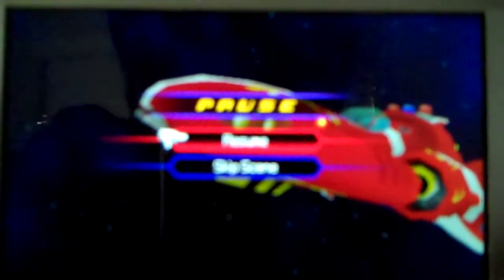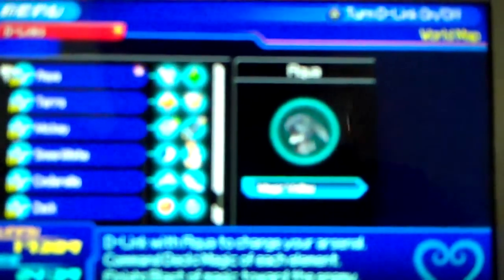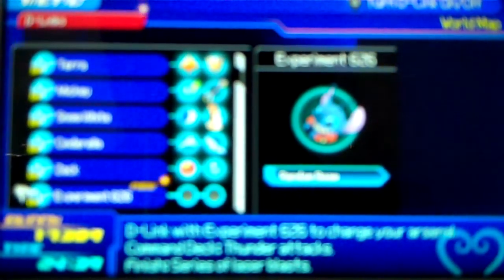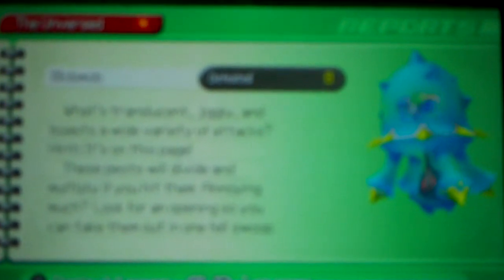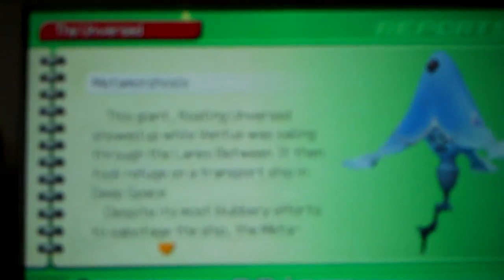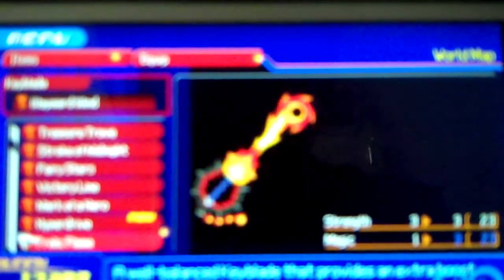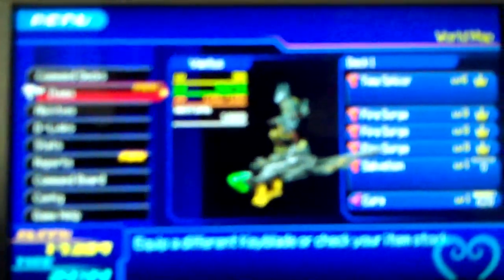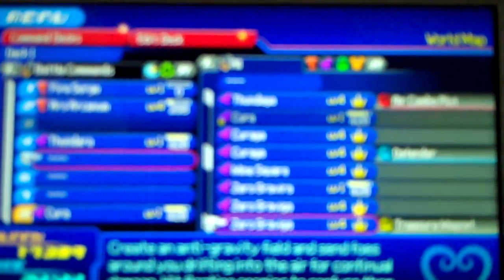Kingdom Hearts Birth by Sleep [Ventus] Walkthrough: Episode 55: Deep Space Recap